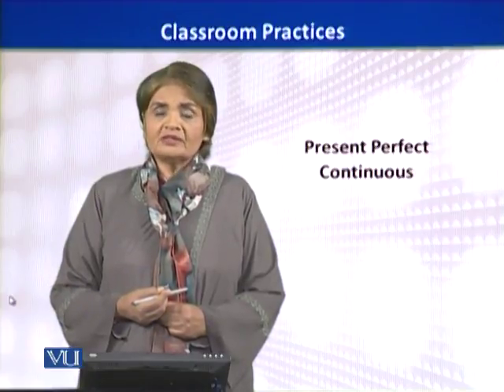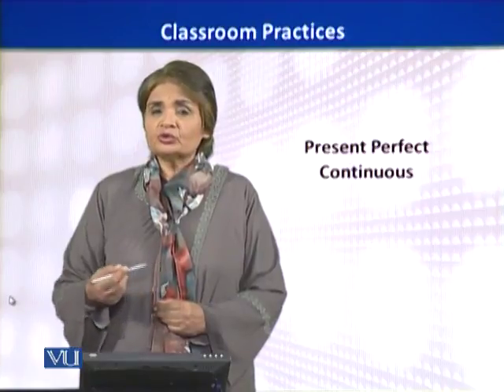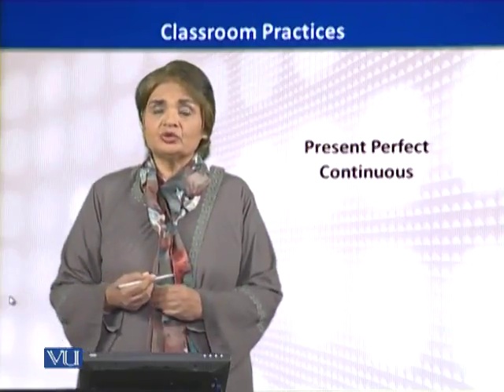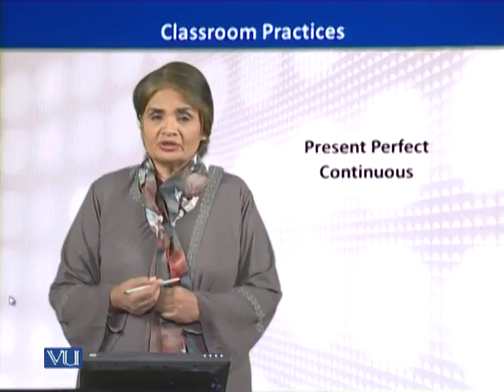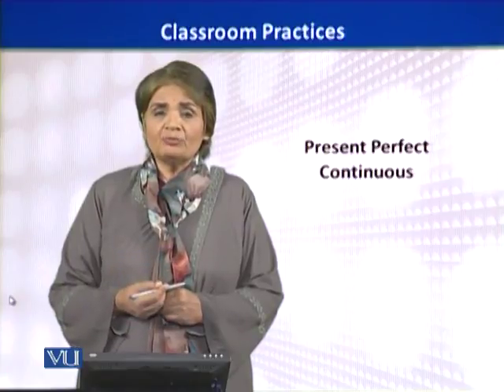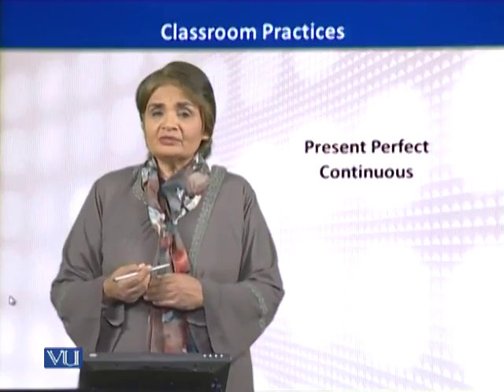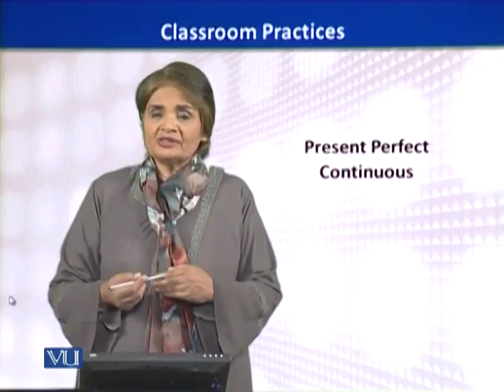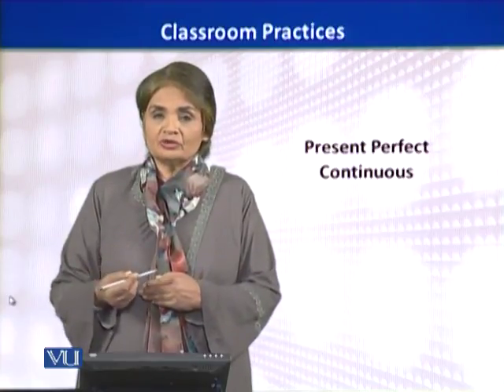EDU516_Topic156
Topic: 156